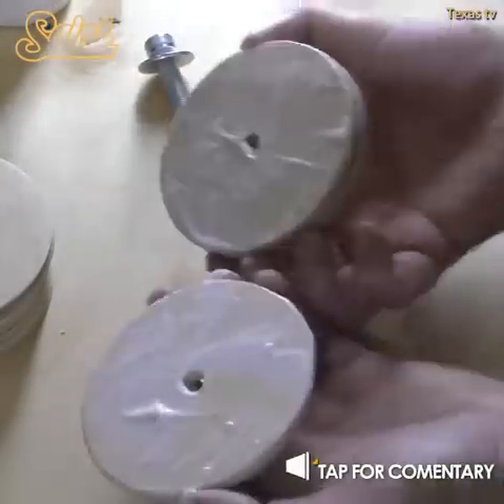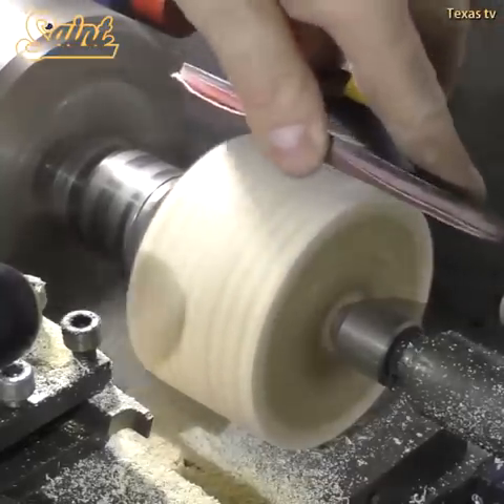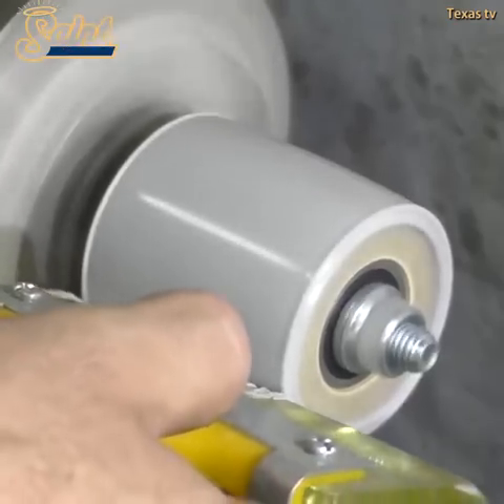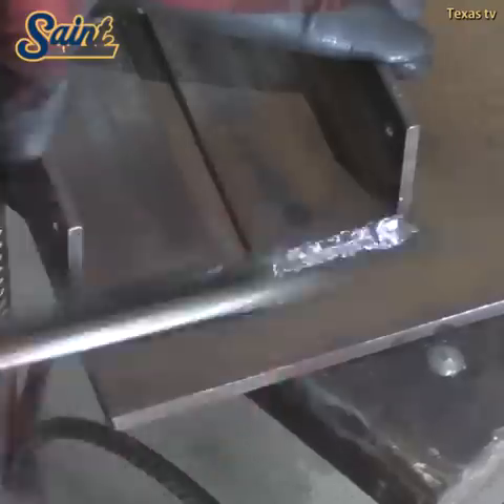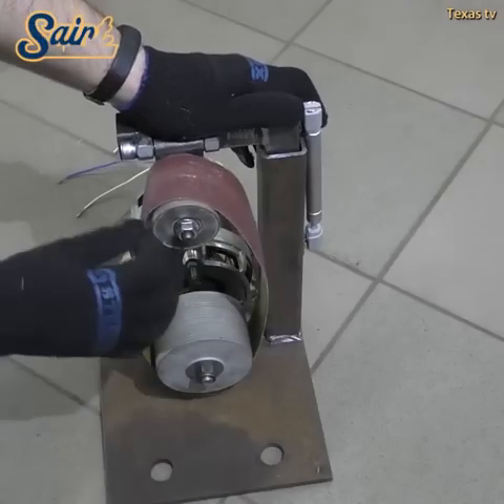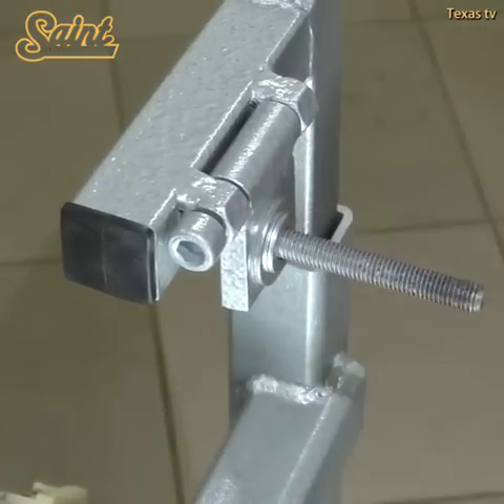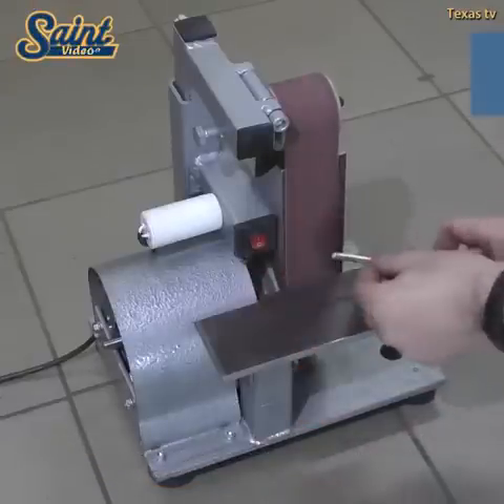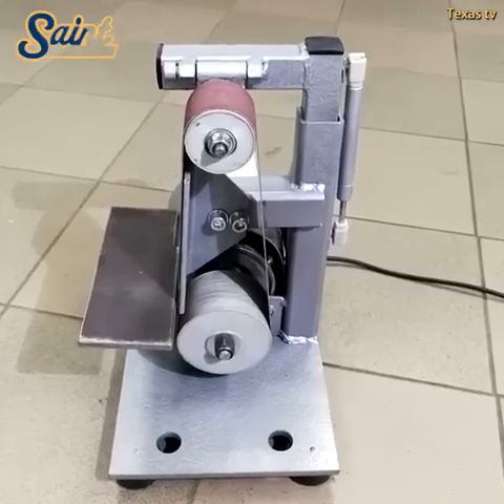DIY Strong Machine From Washing Machine - Incredible Home Engineering Project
In this video, we'll show you how to create a powerful machine using parts from a washing machine. This incredible home engineering project will amaze you with its strength and versatility.

🔧 Build Your Own Powerful Machine 🔧
Have you ever wondered what you could do with an old washing machine? We've got the perfect solution for you! In this step-by-step tutorial, we'll guide you through the process of repurposing a washing machine to create a DIY strong machine. It's a fun and challenging project that anyone can try at home!

We'll dive into the nitty-gritty of how to disassemble the washing machine and extract the essential components. Then, we'll explain how to modify and reassemble these parts to create a powerful machine. You'll be amazed at the capabilities of this homemade invention!

🛠️ Step-by-Step Instructions 🛠️
1️⃣ Disassembling the Washing Machine: Learn how to safely take apart the washing machine and identify the crucial components you'll need for your DIY project.
2️⃣ Modifying the Parts: Discover the modifications required to transform the extracted parts into a robust and efficient machine.
3️⃣ Reassembling the Strong Machine: Follow our detailed instructions to put everything together and bring your creation to life.

💪 Unleash the Power of Your Strong Machine 💪
Once you've completed the build, you'll be ready to witness the machine's remarkable strength. We'll demonstrate its capabilities through various tests and experiments. From lifting heavy objects to powering other tools, your DIY strong machine will become an invaluable asset!

1️⃣ Creative Uses for Old Appliances: Discover other ingenious projects to repurpose old appliances and turn them into something amazing!
2️⃣ DIY Engineering Projects: Dive into our playlist filled with exciting DIY projects that showcase the power of engineering at home.